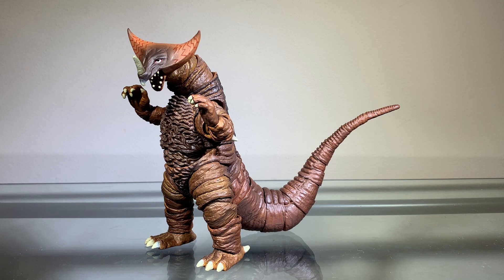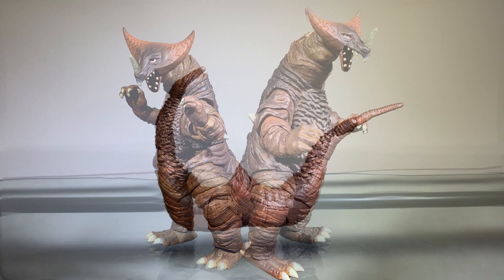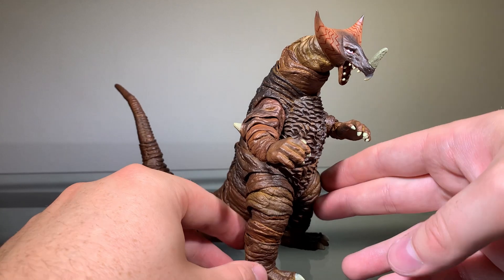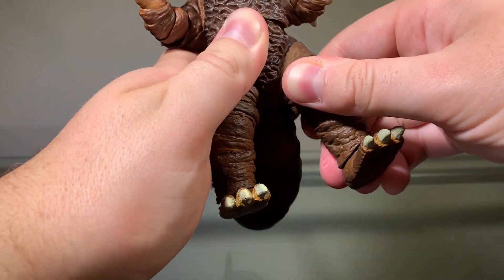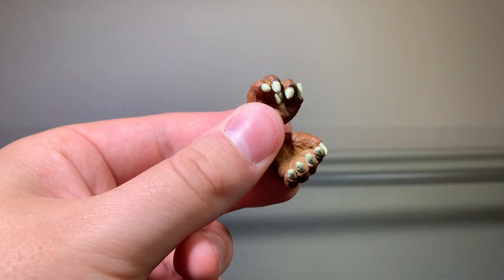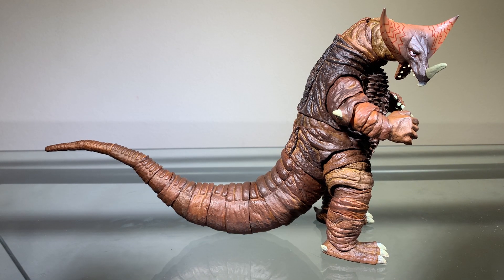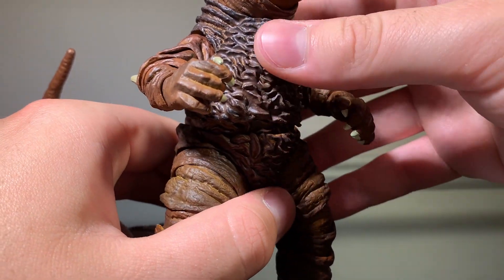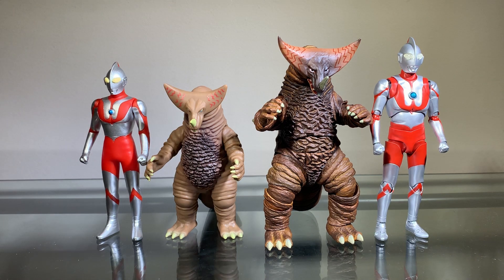S.H. Figuarts Gomora Review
Today I will review the S.H. Figuarts Gomora.

Hashtags